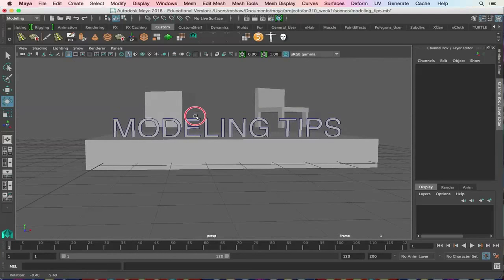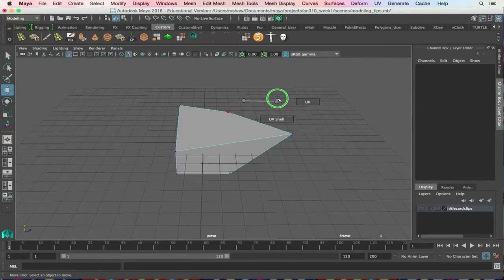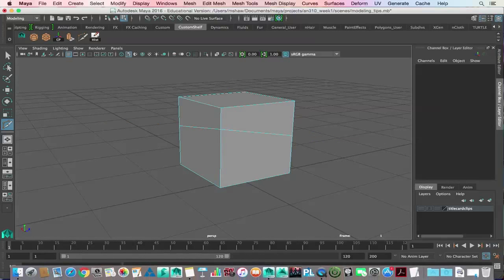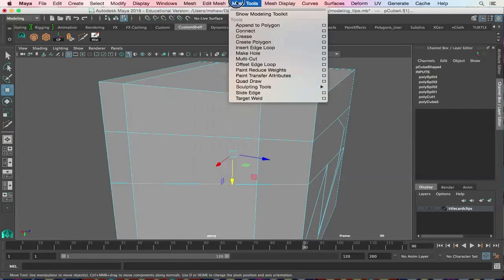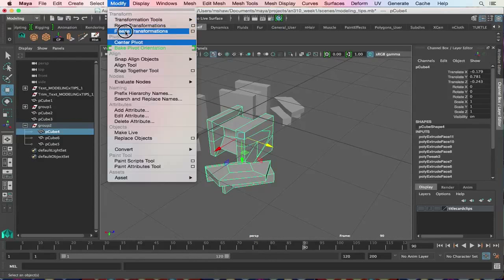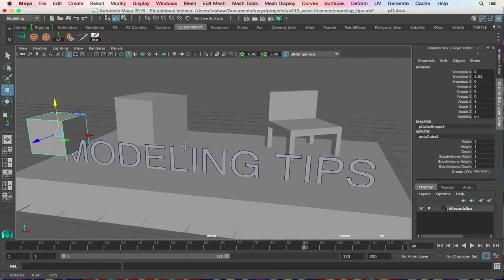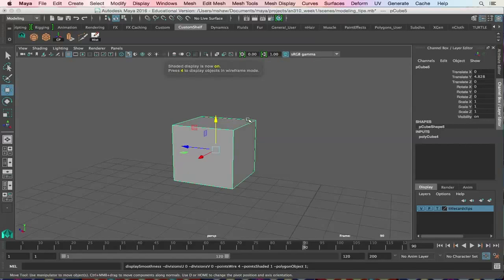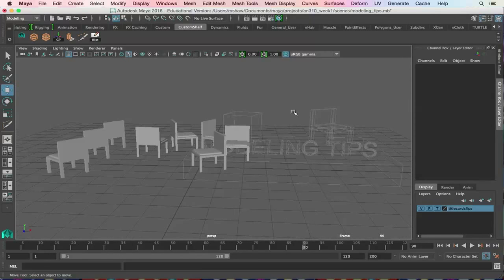AN310 - 002: Basic Modeling Tips!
This video will show you the main tools used to turn simple polygonal objects into more complex ones!  It covers the foundations of a method known as "box modeling."

0:00 Introduction
1: 37 Review of making layers
2:00 Basic Selection Modes (Face, Edge, Vertex Mode)
5:46 The Custom Shelf
8:49 Using Inputs to Start Objects
10:00 Multi Cut Tool
13:07 Selection Philosophy: Edge Loops and Edge Rings
15:34 Extrude Tool
18:10 The "G" key: Repeat Last Action
19:20 Center Pivot
22:00 Duplicated Objects Do not have history!  (Edit, delete by type, history)
25: 37 Building A Chair
30:25 Render Modes!
34:10 X and D: Move/Snap Pivot Points